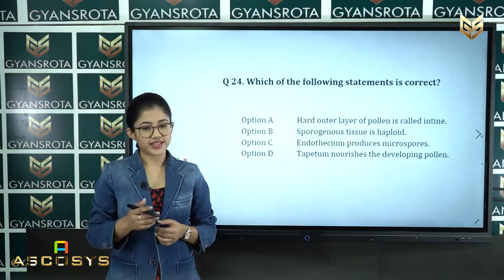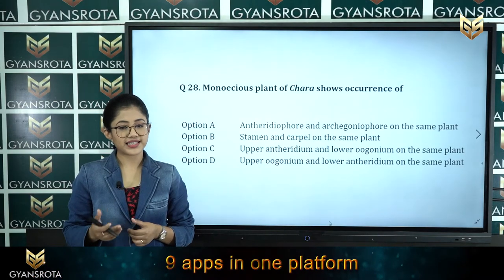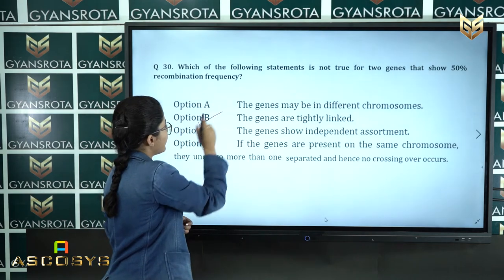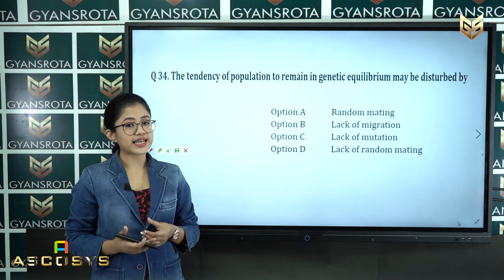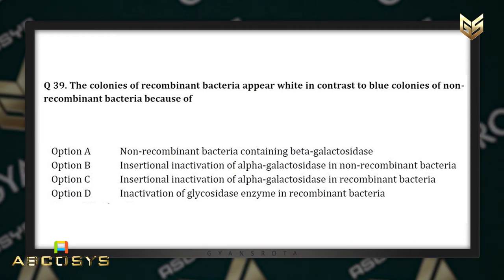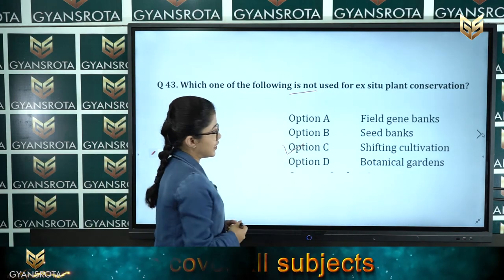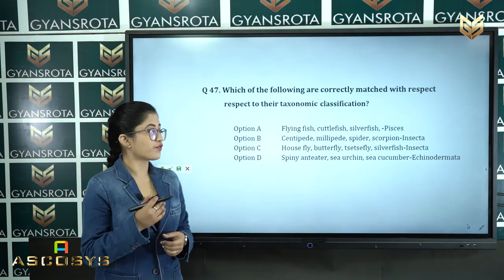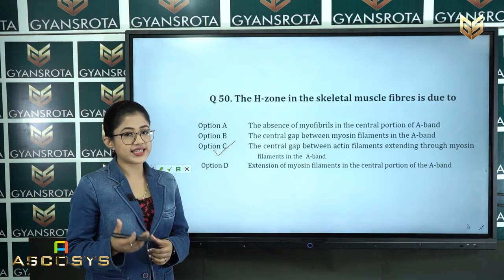NEET – 2013 – Biology – Solved questions- Part 2 (Q. No 24 to Q. No 50)